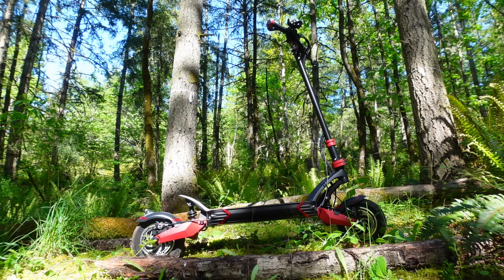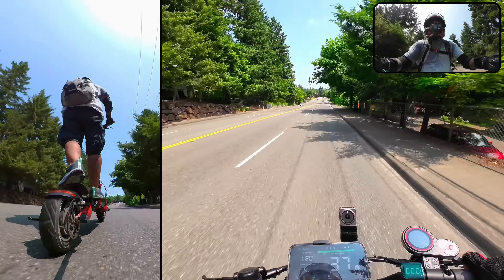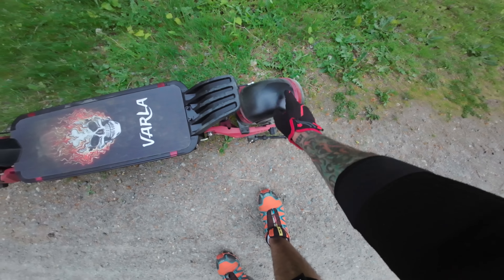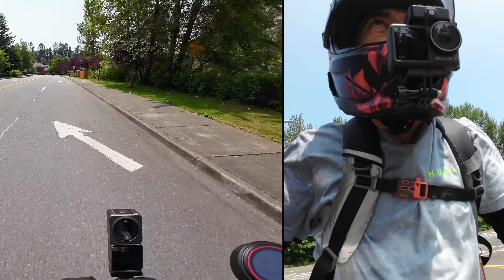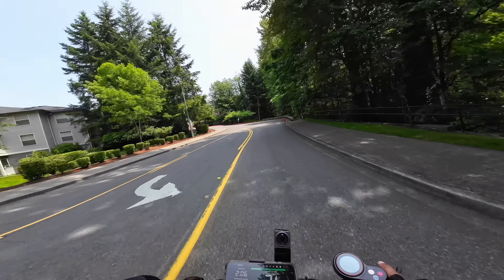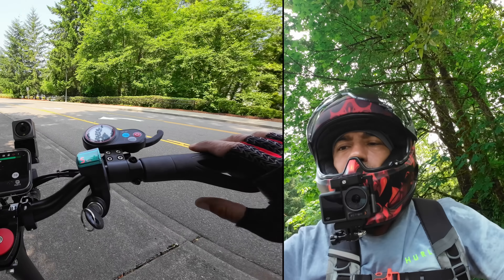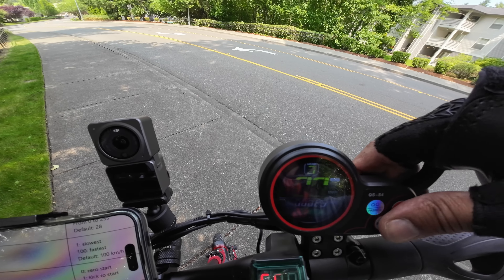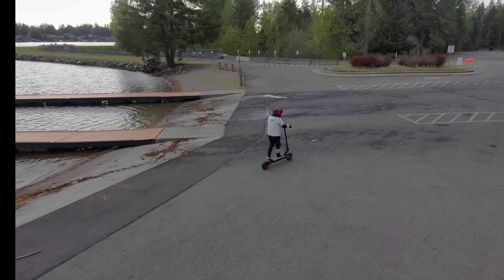MUST WATCH before buying a V2! | Varla Eagle One V1 Review & PRICE DROP?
An electric scooter that goes 42 mph+ at this price 🤯!?!

Hint: it's typically $200-$300 off with all of the promos Varla runs!

You can also STACK OUR CODE (RustyRoads) ON TOP of any current promo, to save even more!!

We also take a first look at, and discuss, the upcoming Eagle One V2!!

🔗s TO EVERYTHING IN OUR VIDEOS

🐾Hang loose🤙🏽 Ride safe🙏🏽 Be nice to each other✌🏽

🛸Save $10 on a HoverCamera X1!

🦴🐾 I'm Michael, the kid is Rusty.  He earns a snack for every sub !!! 🦴🐾

0:00 Intro
0:59 Power & Speed
3:23 Battery & Range
4:07 Suspension
6:09 Brakes
7:11 Liked
8:06 Eagle One V2!
10:30 Didn't like
12:46 Display tutorial
16:33 Summary

If you enjoyed the video:
Tap 👍🏽 and share your thoughts!
If you DID NOT enjoy the video:
Tap 👎🏽 and please still share your thoughts !!

🙏🏼🧐PLEASE SHARE IDEAS FOR FUTURE RIDES & VIDEOS🧐🙏🏼

Join our local FB group to stay updated on upcoming events & group rides!!

Varla Eagle One V1 Review & PRICE DROP?! | Bonus: V2 First Look